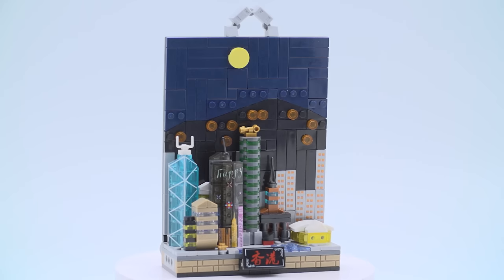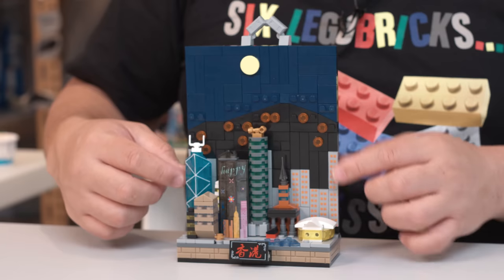Miniature City | PANLOS Brick Review 656001-04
I'll see if I can pass this on to them!

1:55 - Beijing
3:44 - Mini figs
4:47 - Shanghai
6:08 - Mini figs
7:00 - Guangzhou
8:25 - Mini figs
8:50 - Hong Kong
9:55 - mini figs
11:00 - Scottie n Deer mini figs

I haven't seen anything like this a pictureframe brick from panlos

Pretty cool stuff!

Manfrotto LED lights LYKOS, really small and great for small shoots like this.  Also the mini lumimuse for the main light.  So small, yet so portable.